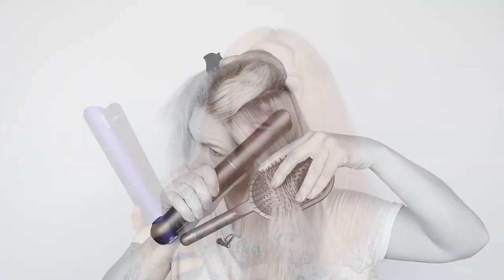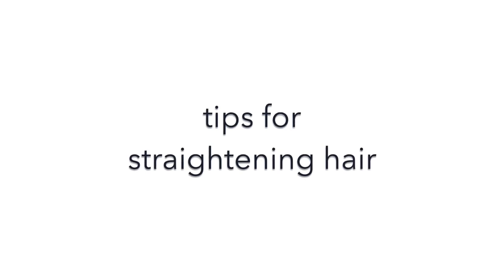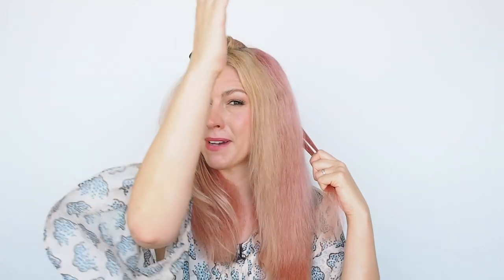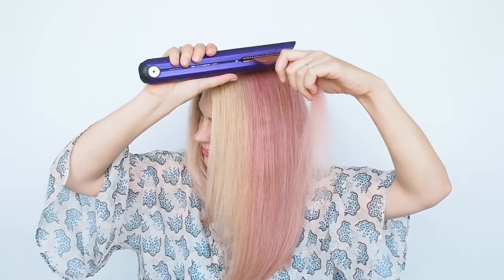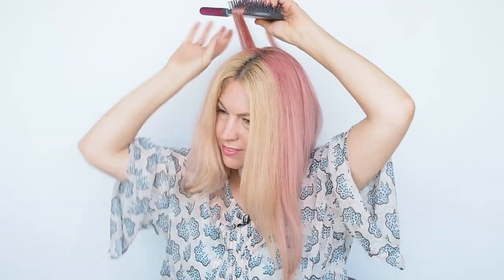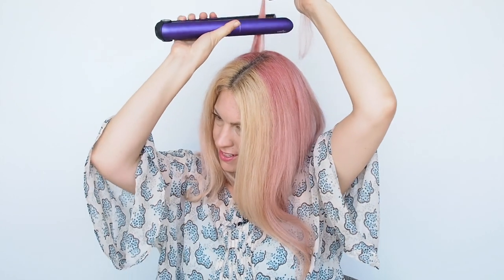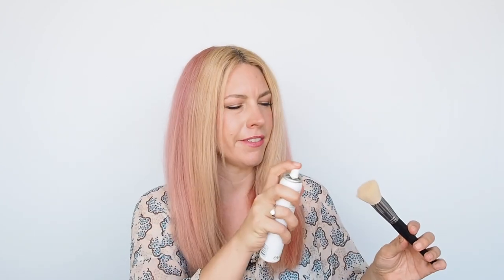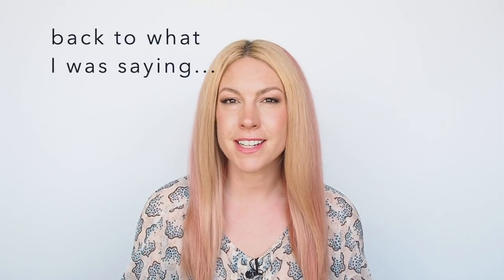How to straighten fine or coarse hair - Dyson Corrale tutorial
Tips for straightening coarse hair and fine hair - demonstrated in my frizzy hair on the most humid day of the year! More Info ---

I accept the criticism that my hair wasn't "straight enough" and it's because I only did one pass on medium heat with my hair. I was scared to straighten my curls (I still love my curls) but after testing the Dyson Corrale I have realised that it's not destroying my hair and I'm really happy to share more tips on straightening curls.

This video isn't sponsored - though I am part of the Dyson Beauty Squad. After my first impressions video, I wanted to give more tips in this tutorial video.

Sponsored or not, you can always trust that I declare partnerships and give my real opinion on all products. I only work with brands I love and wouldn't tell you otherwise.

sub_confirmation=1

I always love to see your hair if you try my hairstyles, please tag me on Instagram or use hairromance so I can see you.

Christina xx